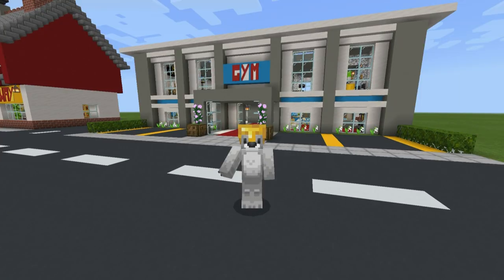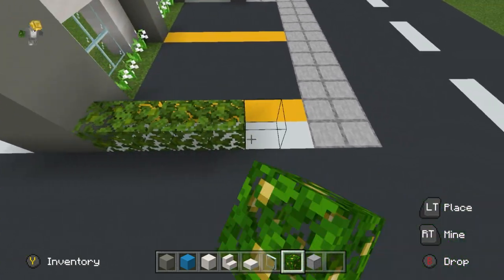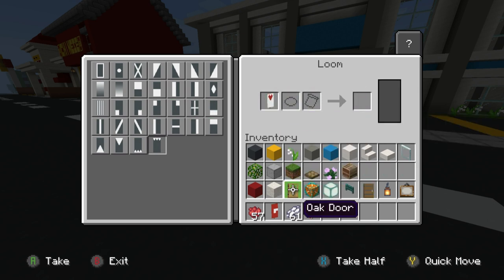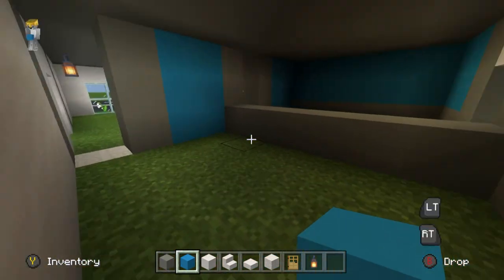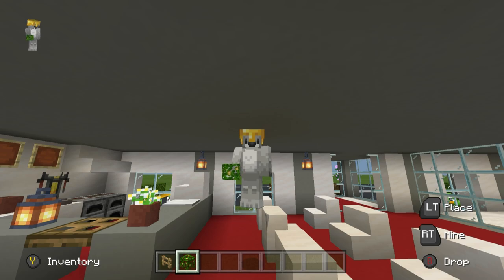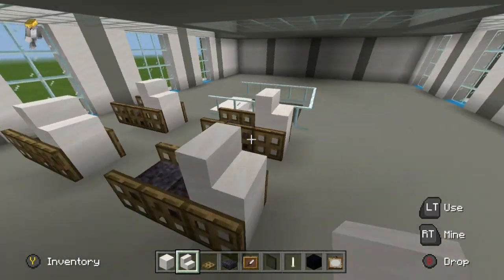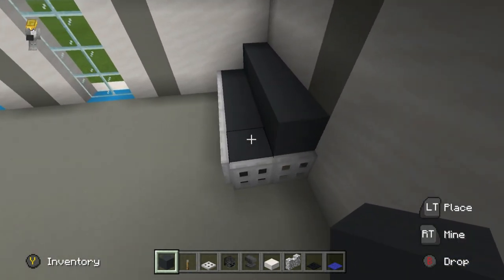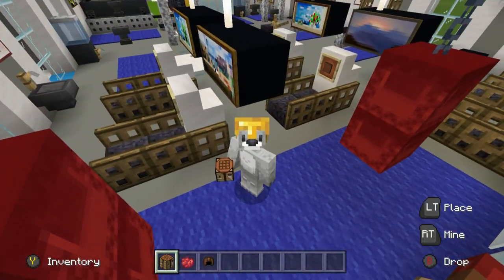Minecraft Tutorial: How To Make A Gym "2021 City Build"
In this tutorial i show you how to make a Gym to make your City a little bit healthier!
the gym has a reception area, 2 changing rooms, showers, a pool, steam room/sauna and thats just one the first floor! the 2nd floor has a giant room filled with tread mills, heavy bags for boxing, weight racks, barbells, weight lifting machines and so much more!